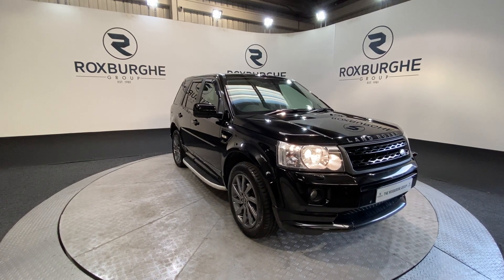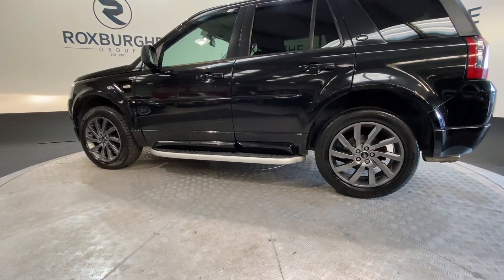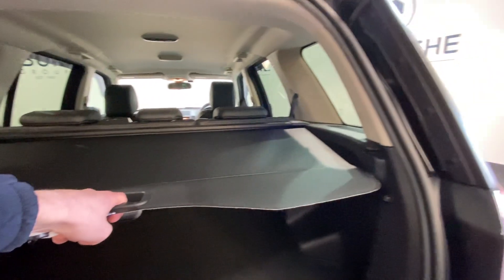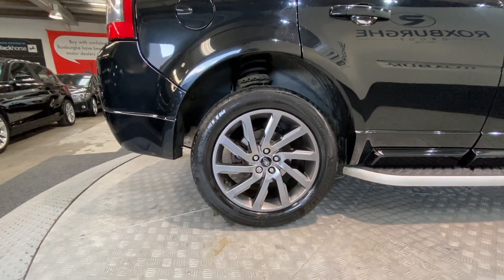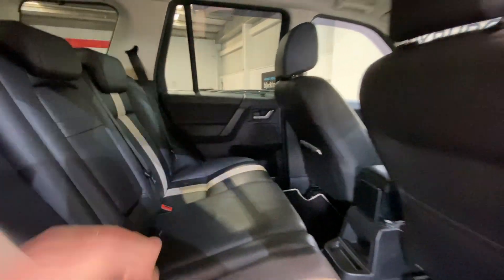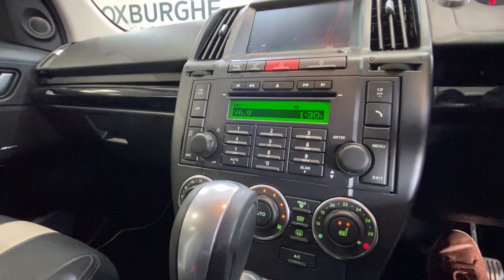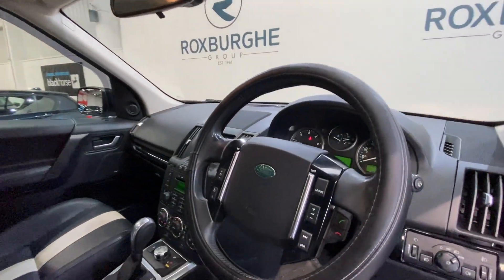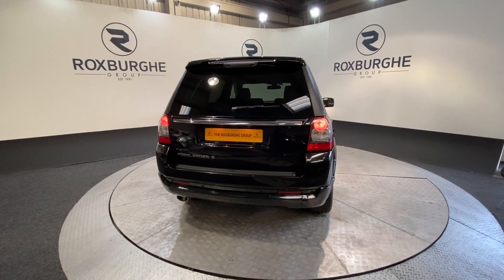LAND ROVER FREELANDER 2.2 SD4 SPORT LE 5d AUTO 190 BHP